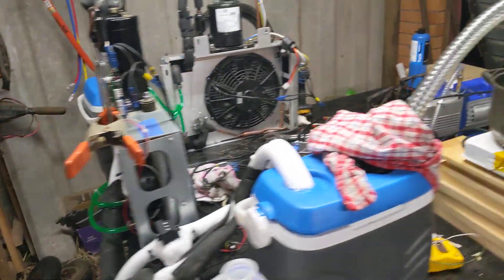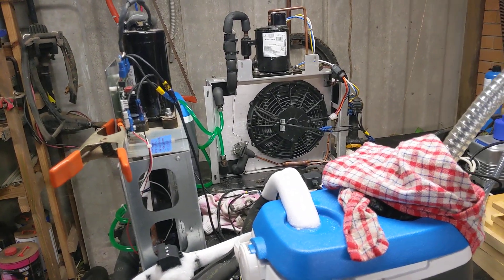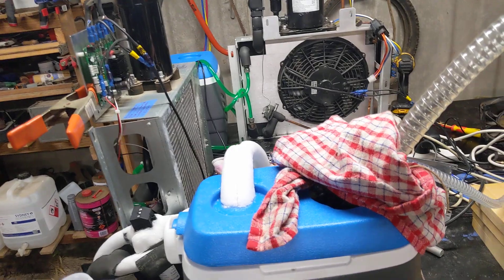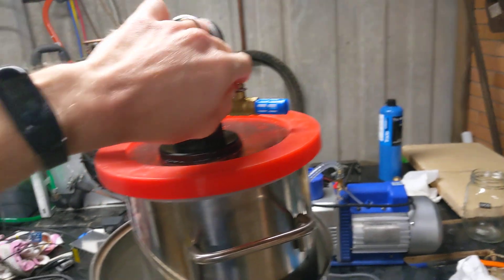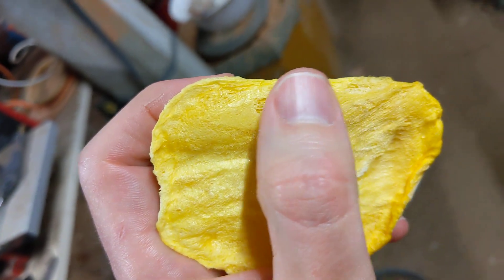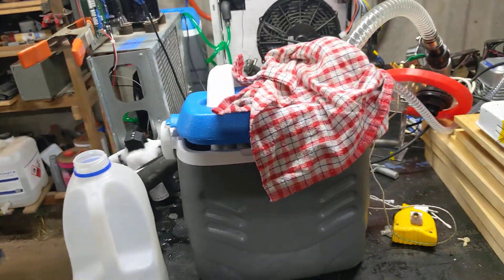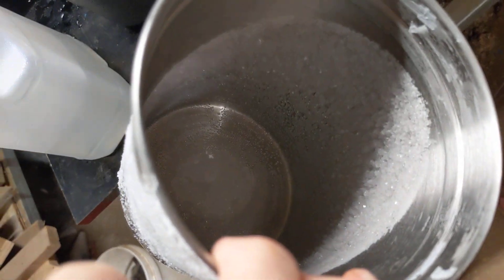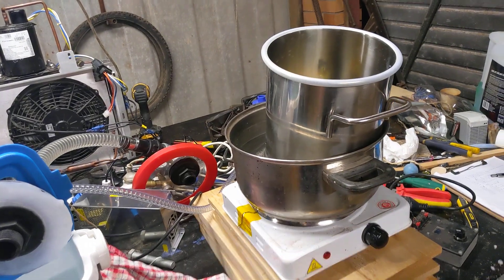Progress on freeze dried mango without using dry ice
The cold trap maintained itself at -40°C. More than good enough for my purposes. Next goal is working out how to get heat into the food.